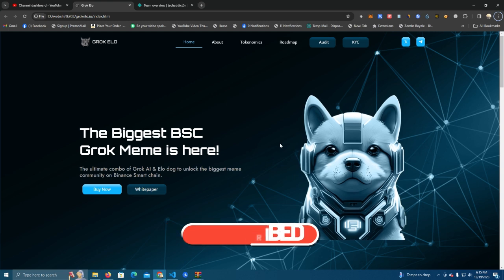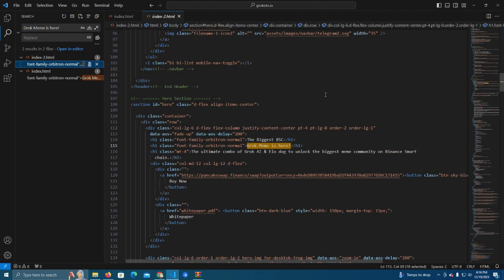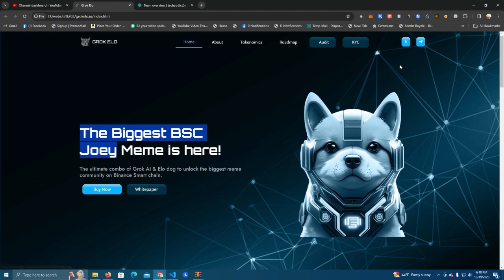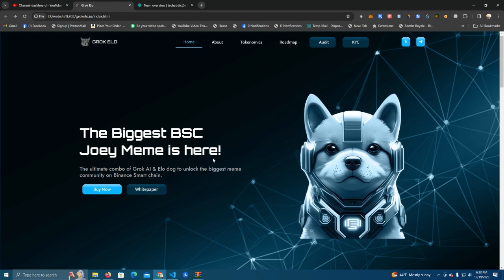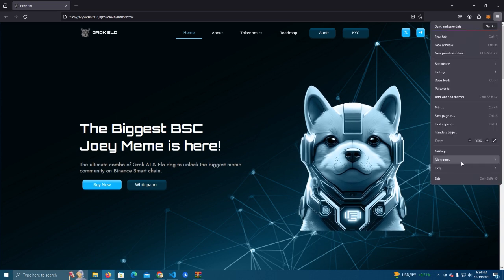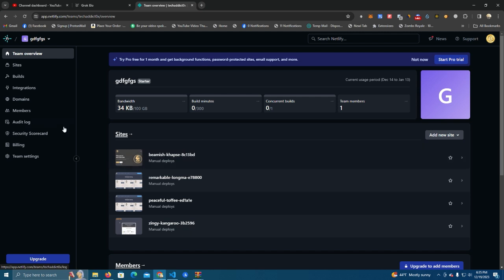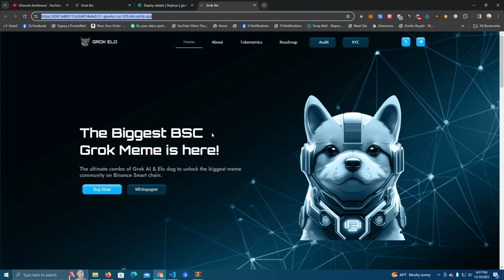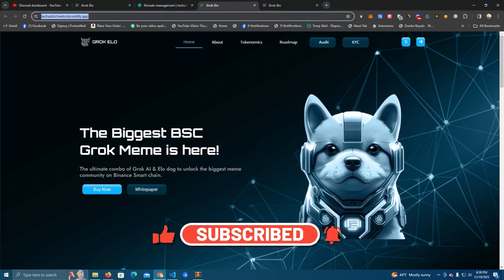Create website + Unlimited hosting | FREE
It is designed to provide information, guidance, and tutorials related to coding and programming concepts. The information shared in this video is based on the knowledge and expertise of the creator at the time of recording.

Coding and programming are valuable skills, but they can be complex, and individual results may vary. The creator of this video and any individuals associated with it are not responsible for any errors, omissions, or inaccuracies in the content, nor are they liable for any consequences that may arise from the use of the information presented.

The creator of this video is not responsible for any decisions made by viewers based on the information provided. If you are seeking personalized coding advice or assistance, it is recommended that you consult with qualified professionals or instructors.

Any code examples or demonstrations shown in this video are for illustrative purposes and should be used responsibly and in compliance with applicable laws and ethical guidelines.

By watching and engaging with this video, you acknowledge and agree to these disclaimers and understand that the content is not a substitute for professional coding instruction or consultation.

Thank you for your understanding and for using this educational resource responsibly.